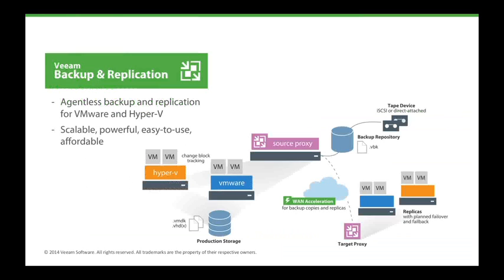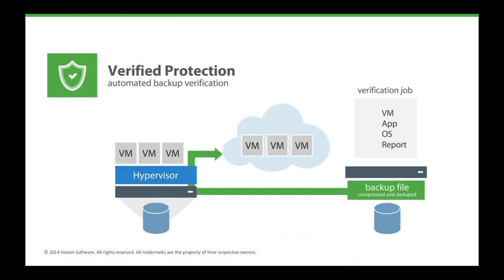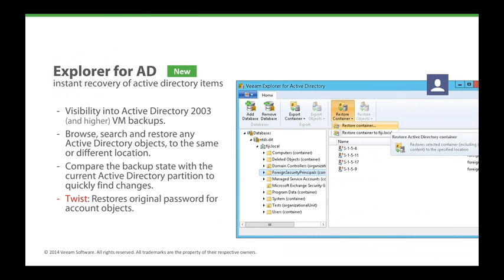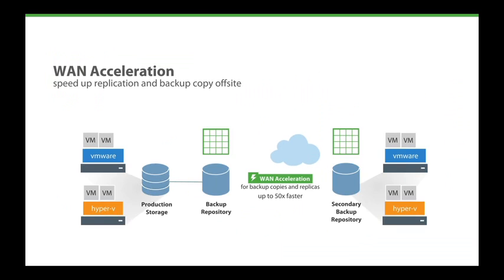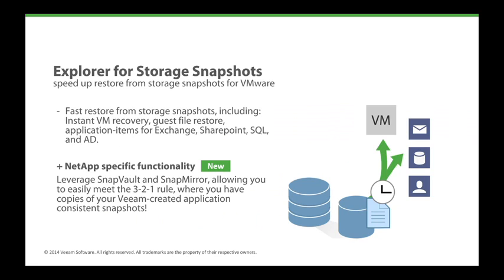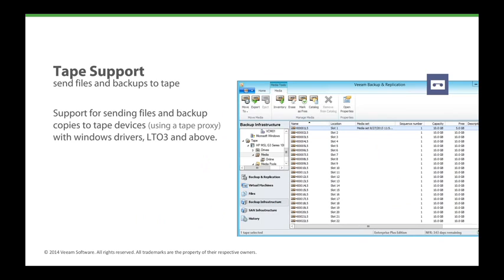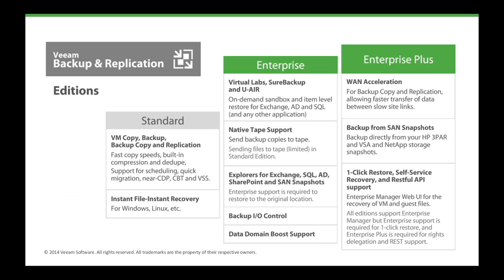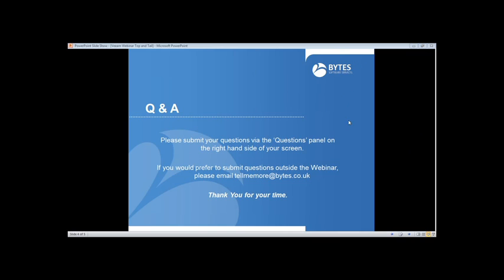Veeam Backup and Replication v8 Webinar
Watch our 30 minute webinar and be the first to learn how Veeam enables Always-on-Business.  Veeam Backup and Replication v8 bridges the availability gap giving you access to data and applications every minute of every day on any device.